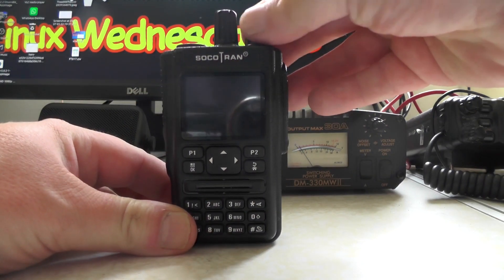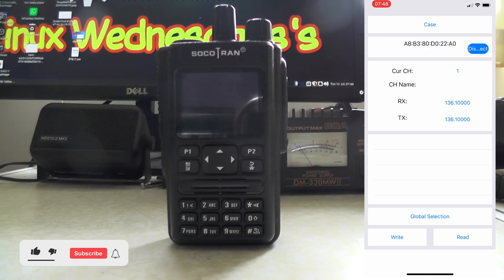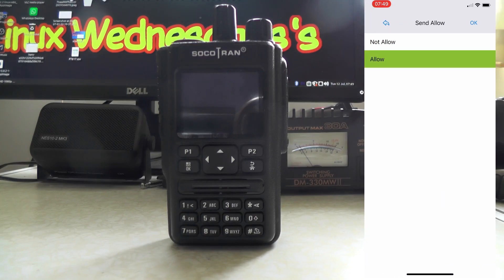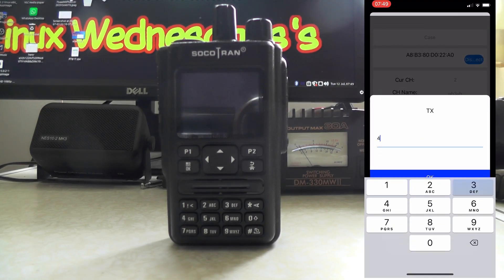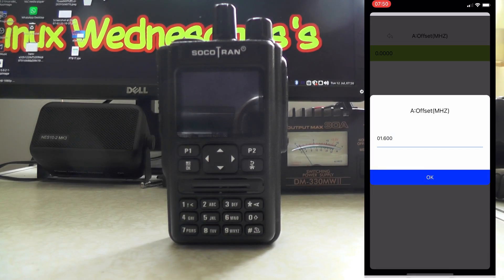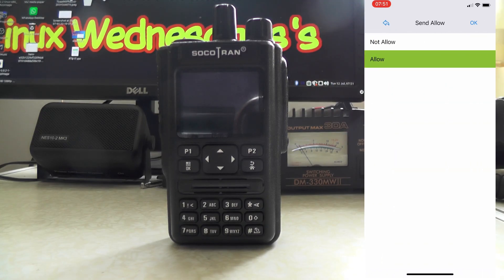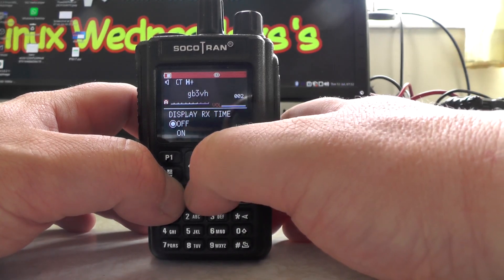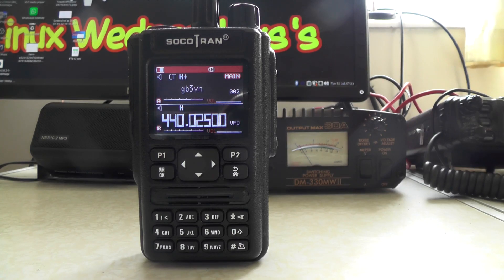Socotran Programming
In this weeks video we look at programming the soco tran radio with the bluetooth app.

Search "Quanzhou Kediheng" in the app store had to download and read the Radtel manual which is the same radio to find the app.
The app is not listed in the socotran manual.